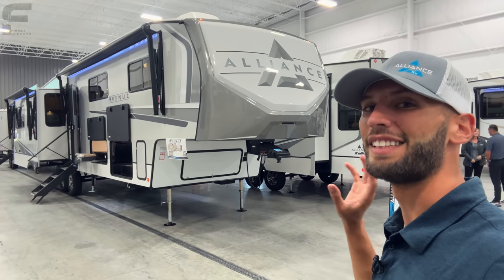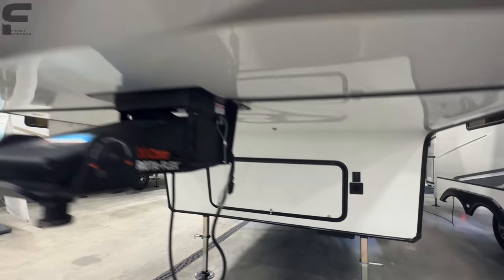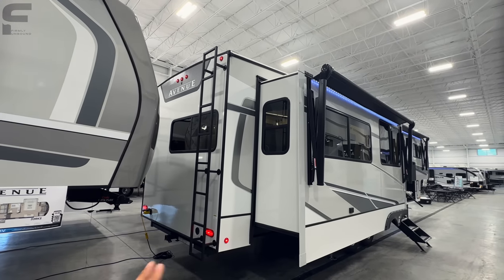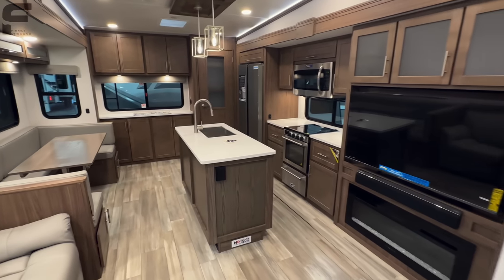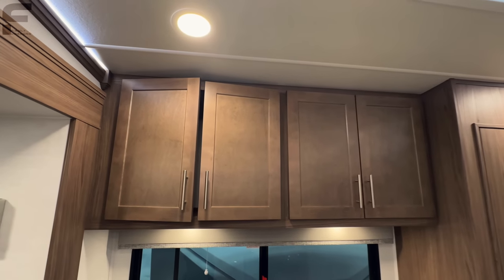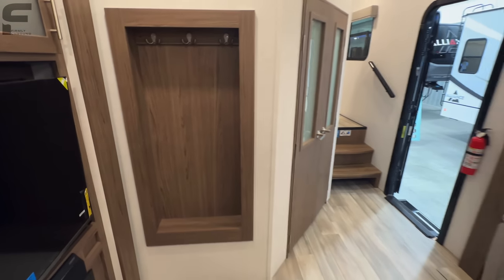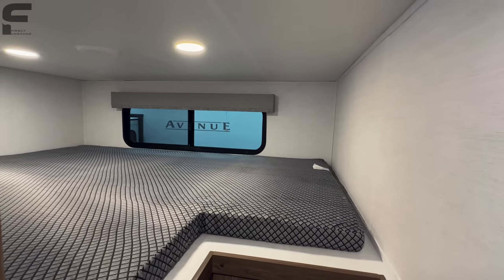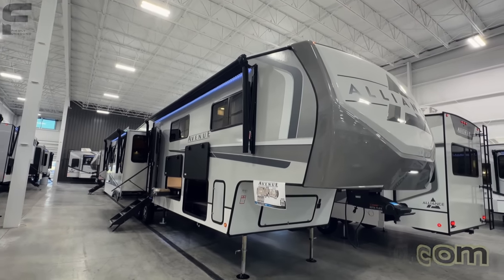Looks good, built good, and family friendly! 2024 Alliance Avenue 37MBR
40ft, 11,900lbs, 2,400lb hitch weight, bonus mid room, azdel sidewalls, island kitchen, spacious seating, camp side windows, spacious loft, washer and dryer prep, outdoor kitchen, and so much more! Let me know what you think about this fifth wheel RV!